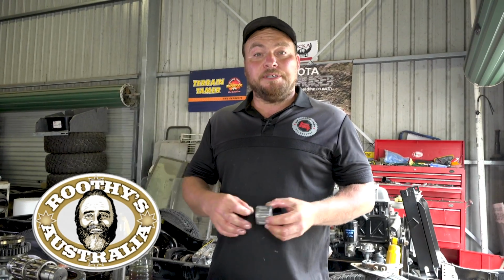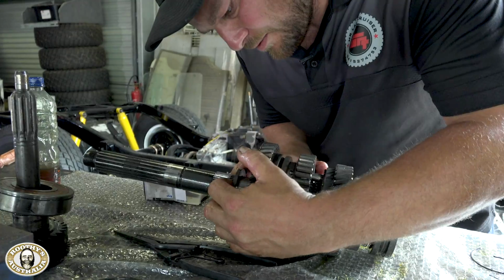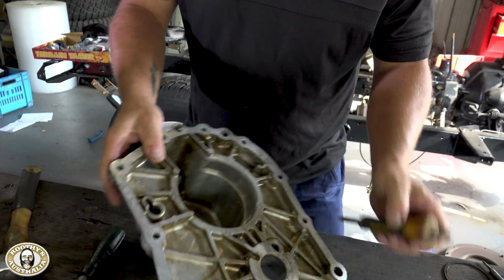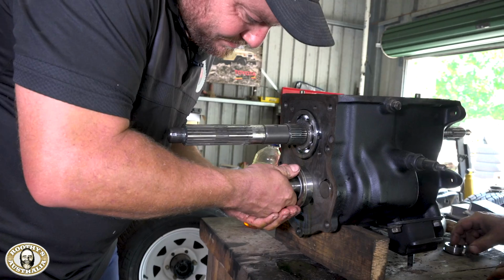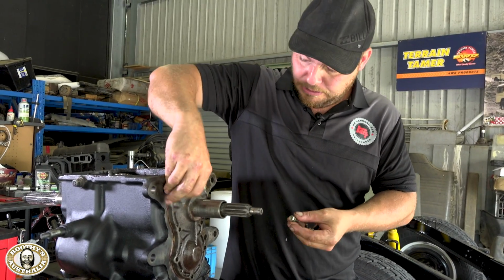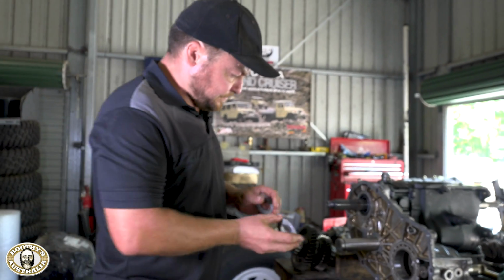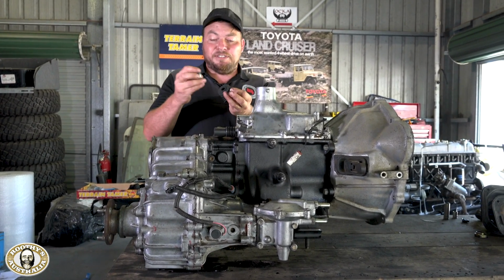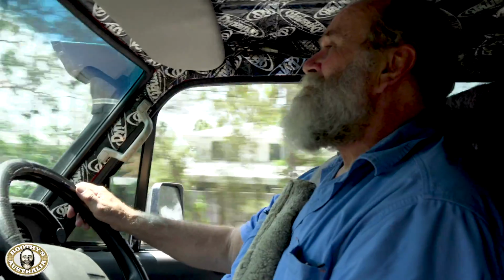60 Series - Gearbox & Transfer Rebuild - Roothy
OK, so you've watched the gearbox and transfer come out of Si's HJ61 in part 1, so this is the crucial part. The rebuild! But this clip isn't just for people who intend doing their own rebuild. It's also immensely useful for anyone wanting an intimate understanding of what's actually going on when you shift those sticks - be it the little one or the big one!

If you know what's at the end, what's going on, then you'll understand how it should be done. This clip could save you from ever having to do this job! Richard's done this build more than once as you can see. He's also done gearbox work on a lot of other types of vehicles which means there's plenty of cross reference information in here too. Basically, as Rich says, the Toyota LandCruiser gearbox and transfer is reasonably simple and exceptionally strong. What pt2 constantly references is how well this box lasted considering. Simon bought the 60 Series with 300,000km on it and drove it home from Port Lincoln in South Australia with it already making  noises. It continued to make noises for the next 350,000Kms until getting so bad it had to be pulled out for a rebuild.

Obviously, as we found cheap Taiwanese bearings in there, it'd been rebuild before Si bought it and not very well. Yet he managed to squeeze and additional 300K merely by servicing it regularly and using Penrite oil. If you've ever wondered what the real difference between oils is - and why you pay more for quality Australian Penrite - here it is. Then there's the sheer quality and comprehensive nature of the Terrain Tamer Gearbox and Transfer Case rebuild kit. Their fifty years in parts sourcing and selection means ALL the bearings are the best available, Japanese quality being best right now, and the gaskets, seals and hard parts all fit. I kept Milo going for over 1,000,000kms using these two Australian companies - Terrain Tamer and Penrite oil. I know I harp on about it but good oil and good parts is the key to longevity and reliability in the toughest off-roading terrain in the world.Right, don't rebuild your gearbox or transfer without watching this clip closely for all the tips. And yes, we did have a few beers when she was in and running!